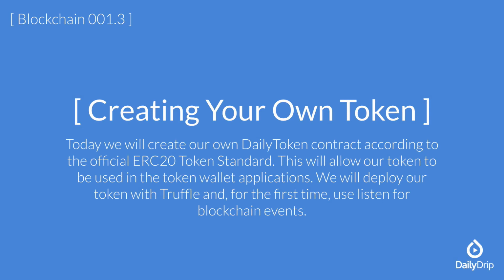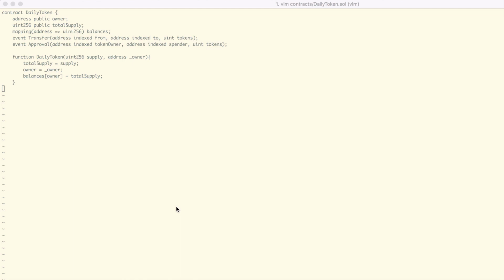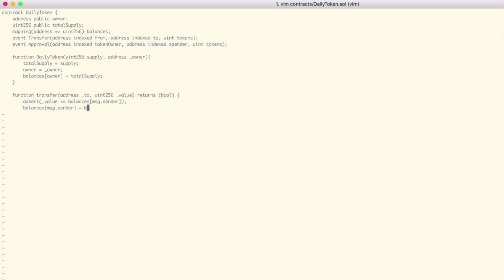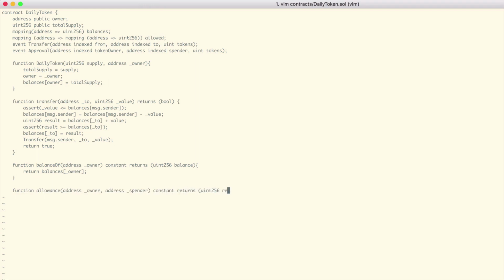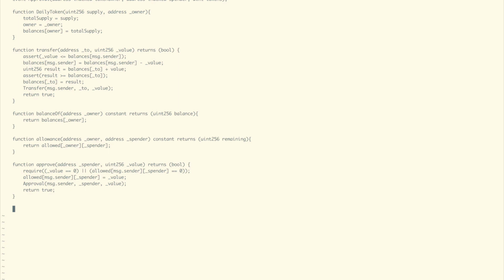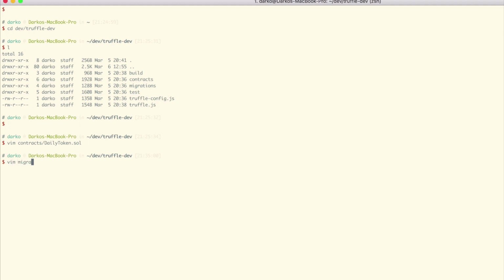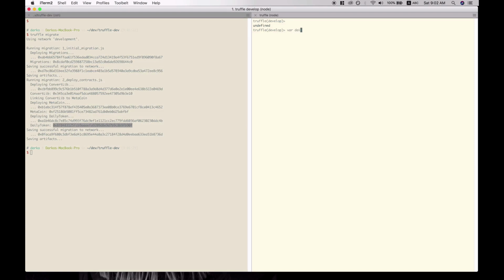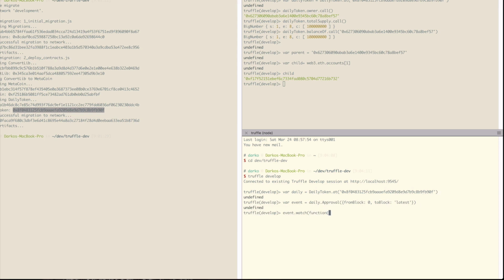Creating Your Own Token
Today we will create our own DailyToken contract according to the official ERC20 Token Standard. This will allow our token to be used in the token wallet applications. We will deploy our token with Truffle and, for the first time, use listen for blockchain events.